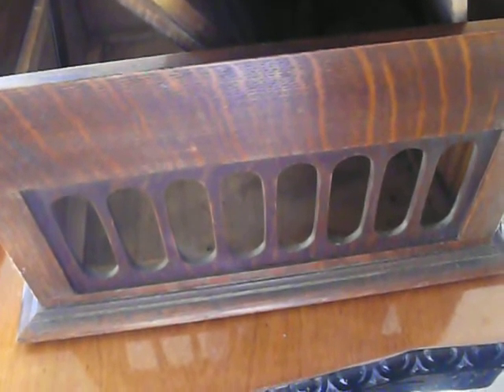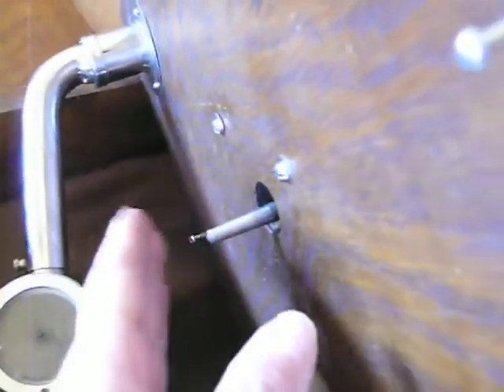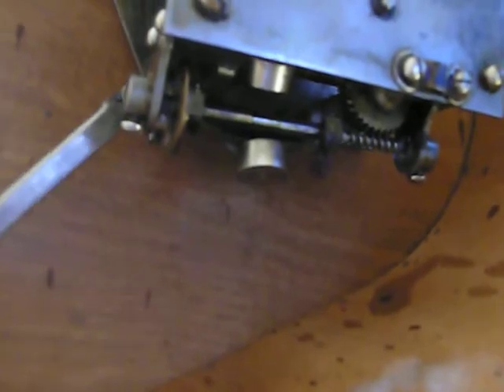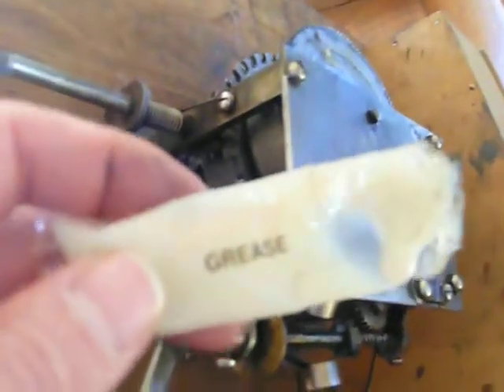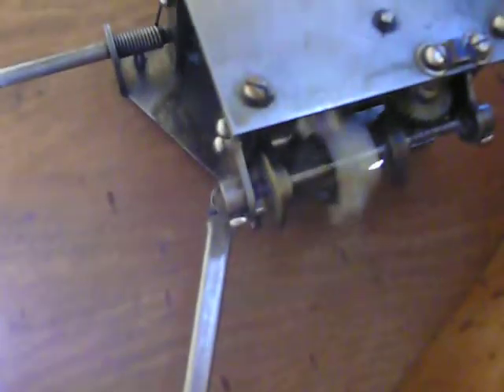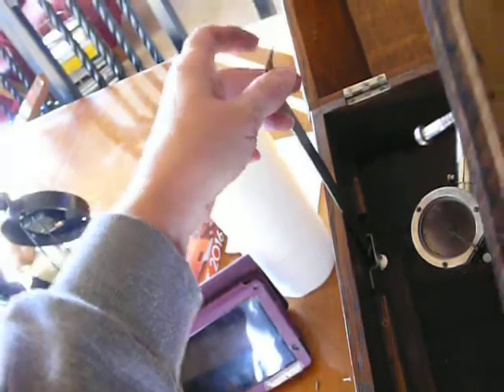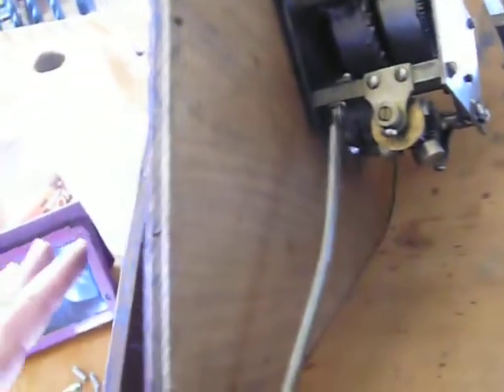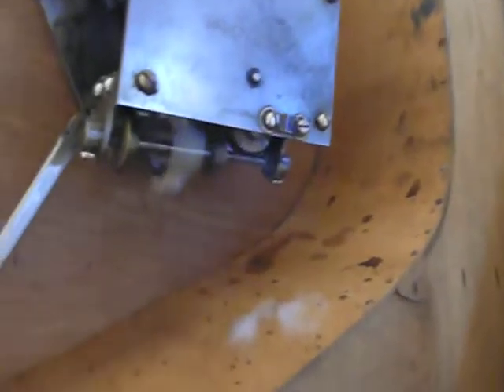Fixing - Maintenance On a Hand Crank Phonograph Record Player Antique Vintage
My hand crank record player started catching and clicking so I pulled it apart and shared the  maintenance and how I repaired and serviced it.